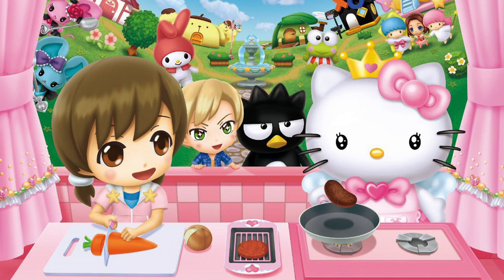Hello Kitty's Magic Apron - 'Hamburger' (English Version)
This is the 'Hamburger' song from Hello Kitty's Magic Apron.
The song is known as 'Howdy-do Hamburger' in the Japanese version of the game.